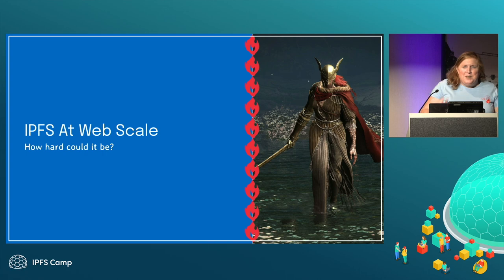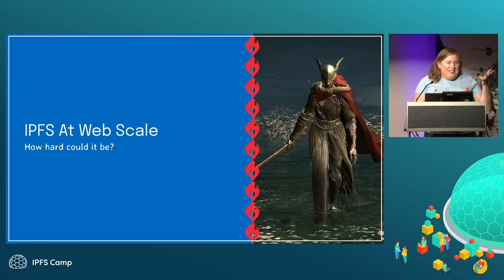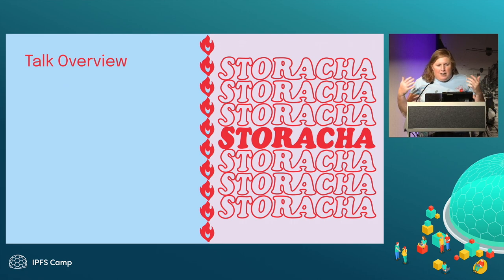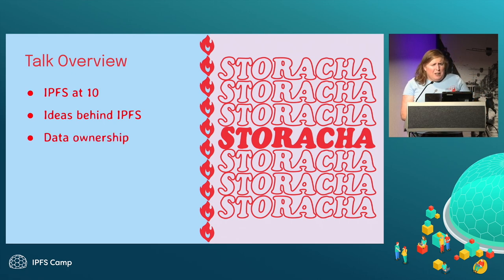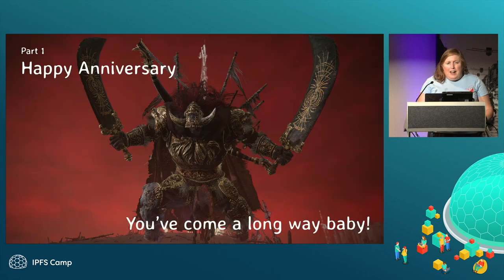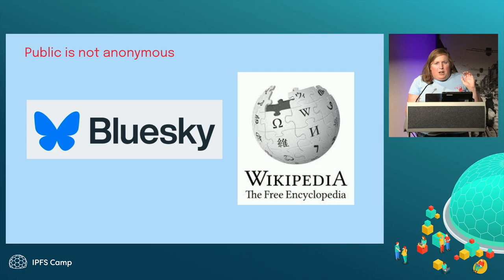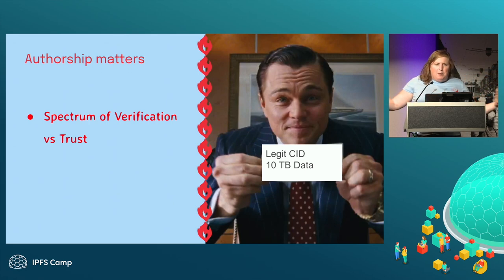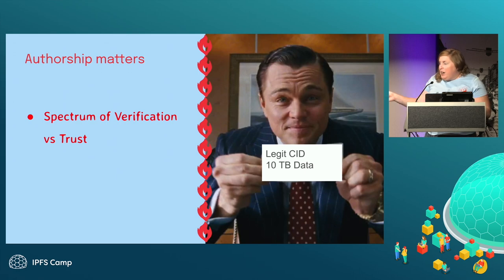IPFS at Web Scale - Hannah Howard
"How do we build IPFS applications that have billions of users? Is it possible for IPFS applications to be reliable, fast, and easy to use without trading off on decentralization and data ownership?

These are the questions we're asking ourselves as we build Storacha, a hot storage protocol for the distributed web. In this talk, we'll look at how hot storage networks unluck massive opportunities that will bring a whole new generation of developers and users to IPFS."